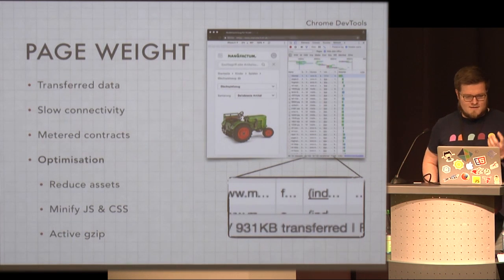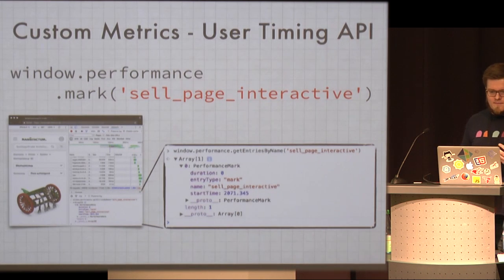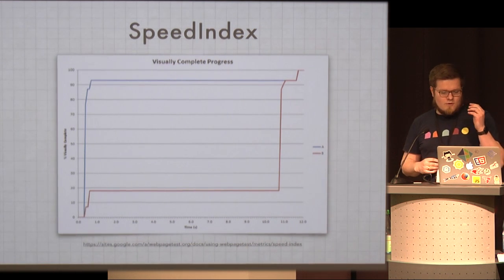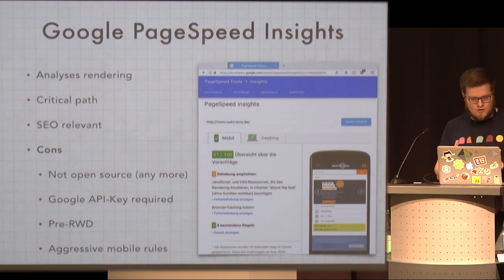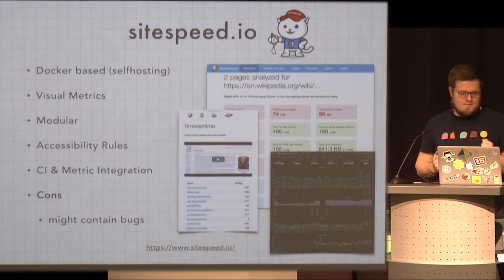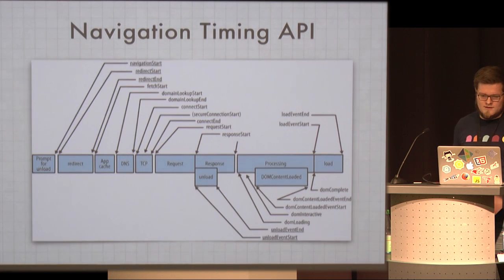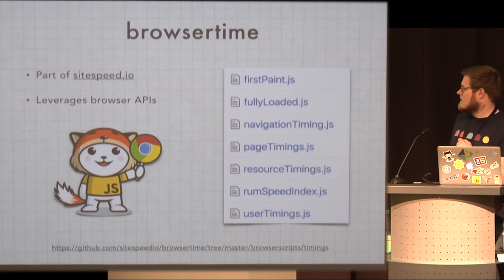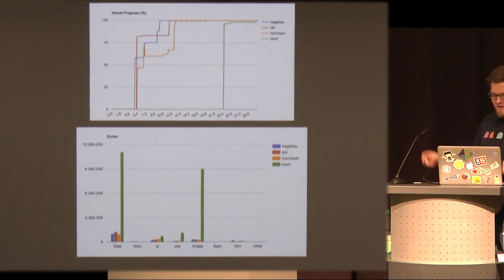Michael Geers: Measuring Web Performance - Metrics & Tools | JSUnconf 2017